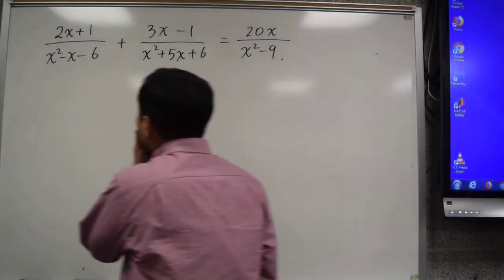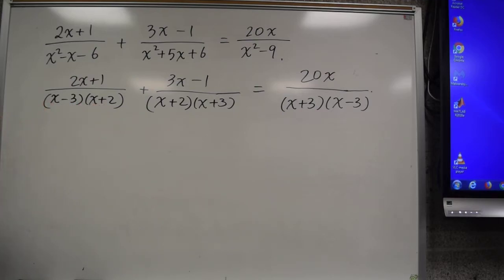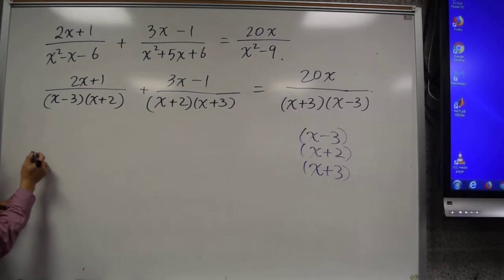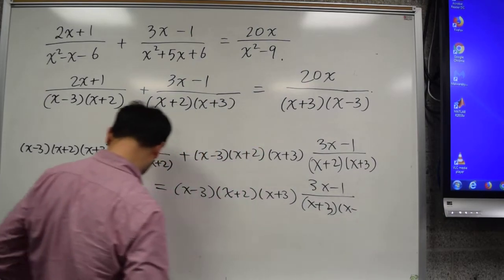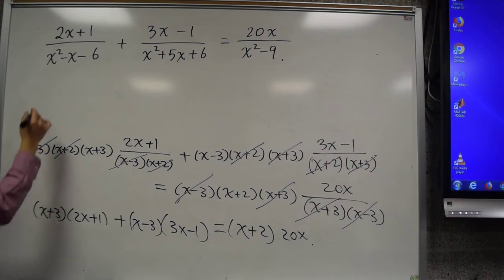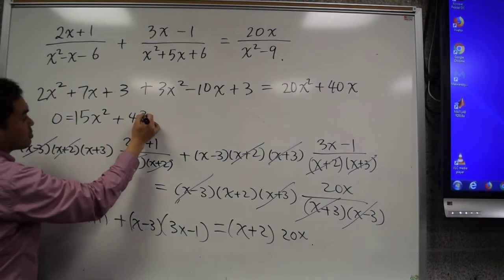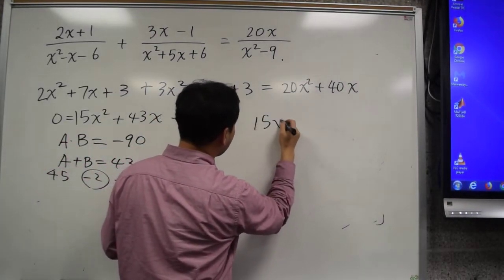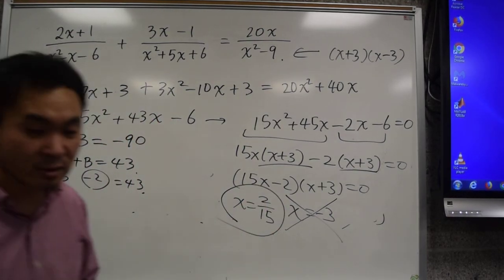Equations of rational functions